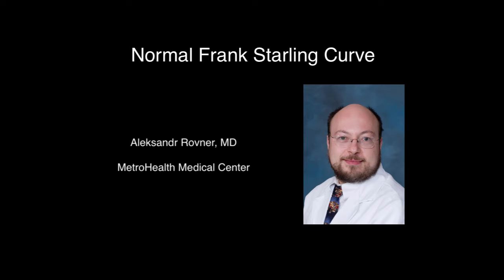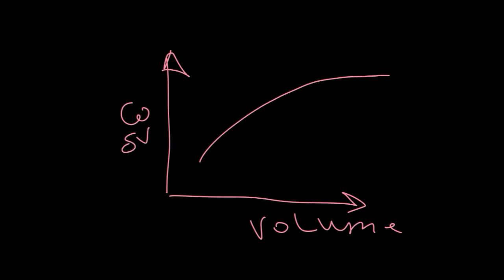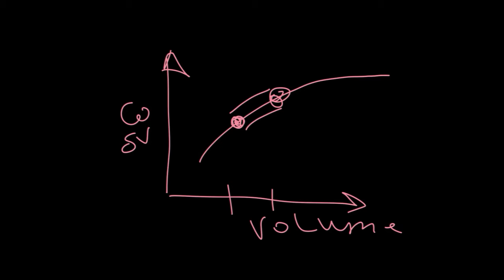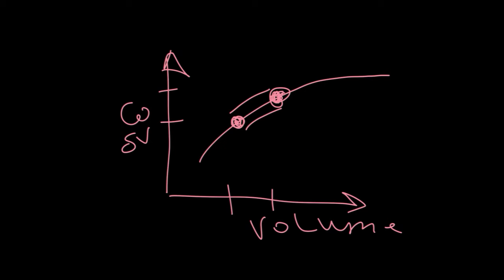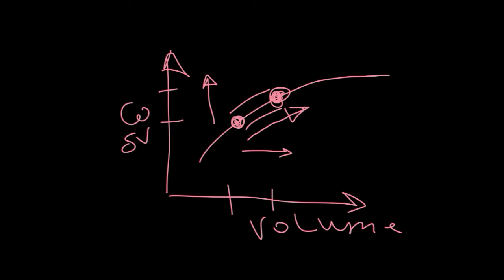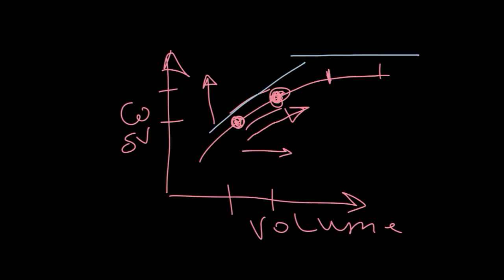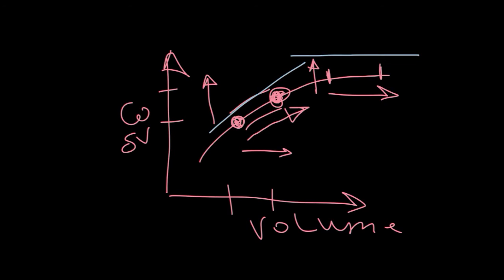Frank Starling Curve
Dr. Aleksandr Rovner